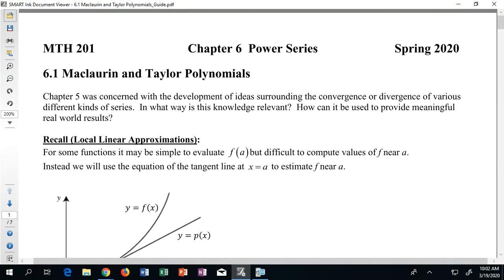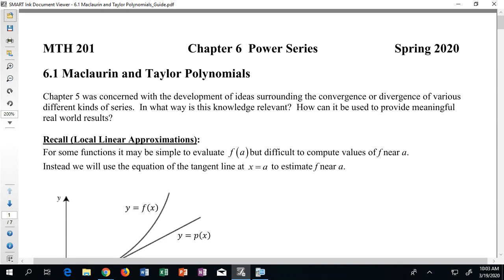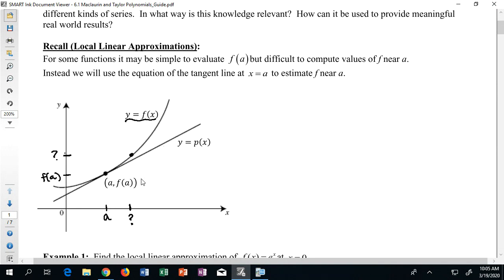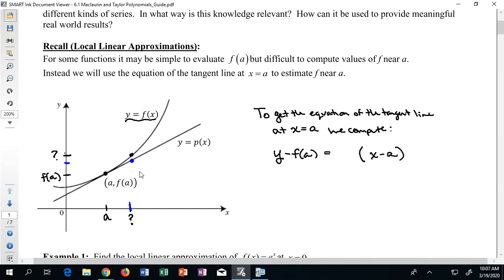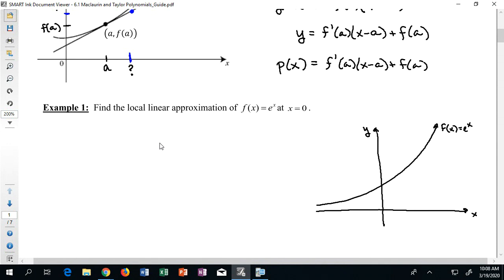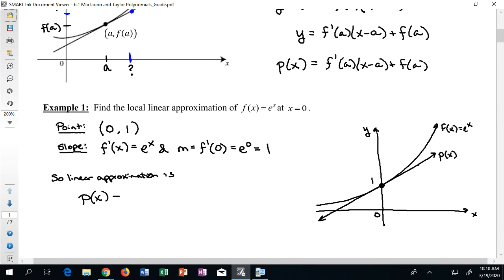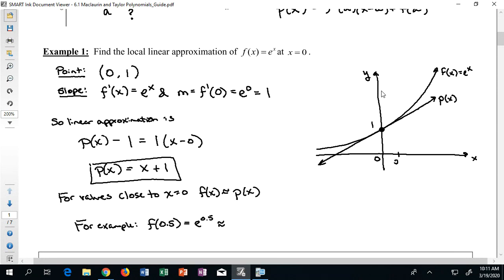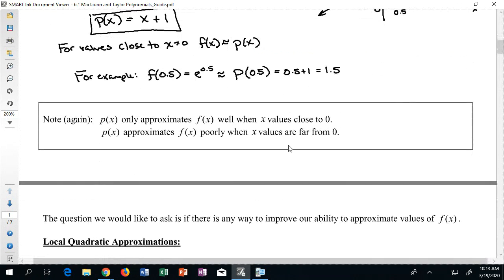4.1 Intro & Ex1